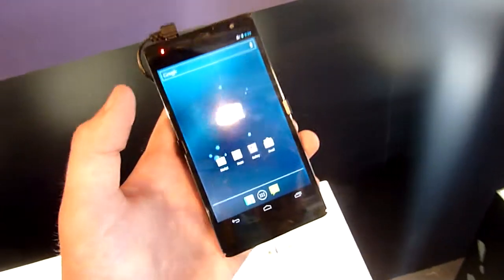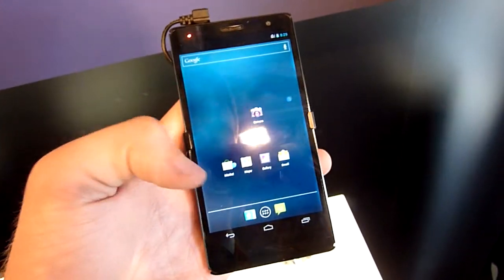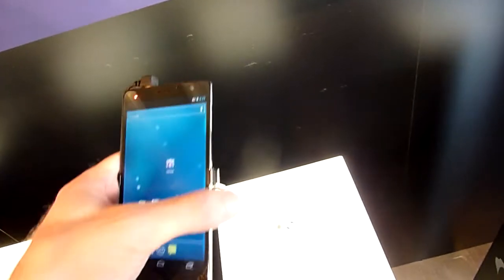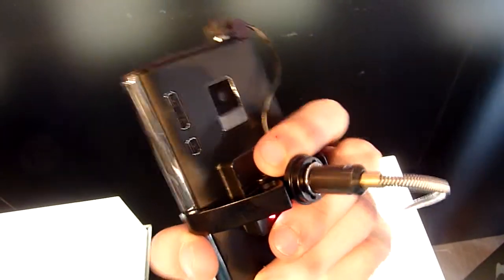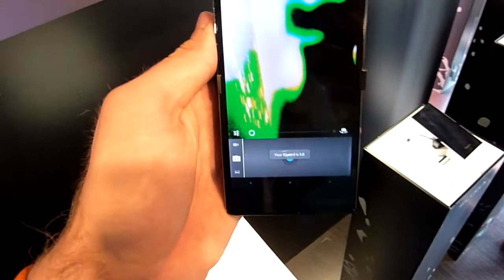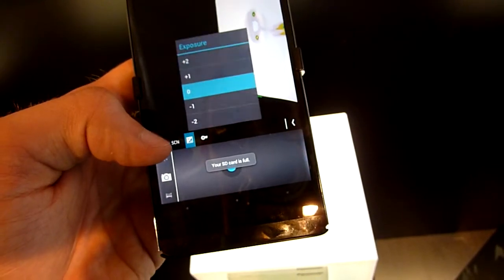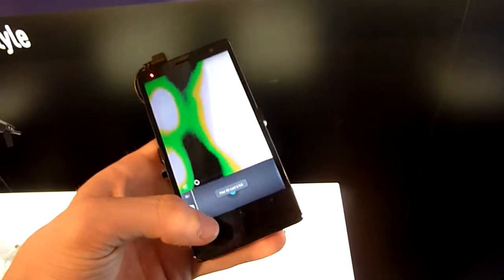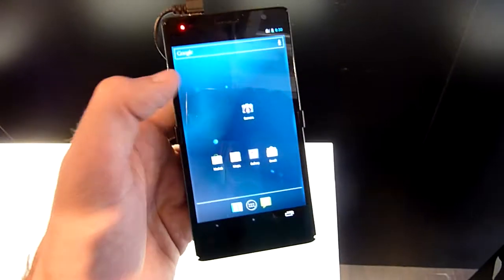Panasonic Eluga Power Hands On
- Panasonic Eluga Power Hands On with android 4.0. Smartphone at mwc 2012.